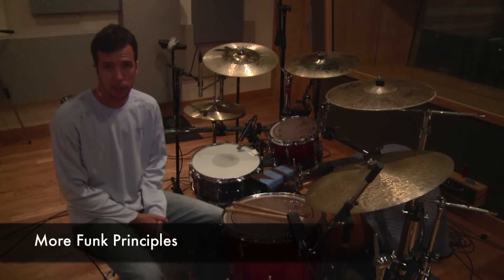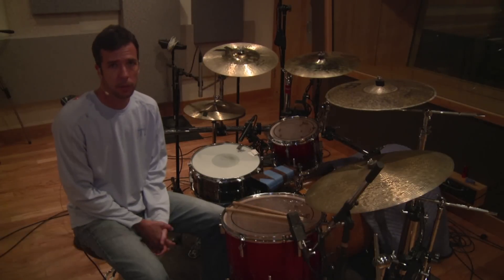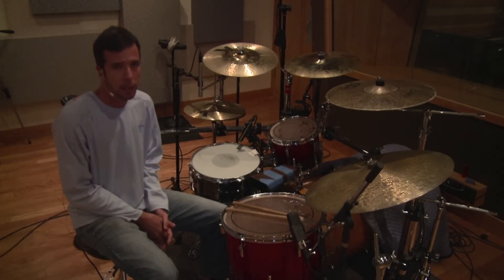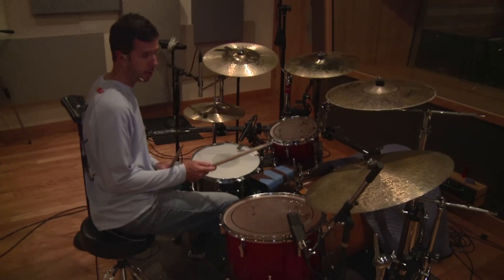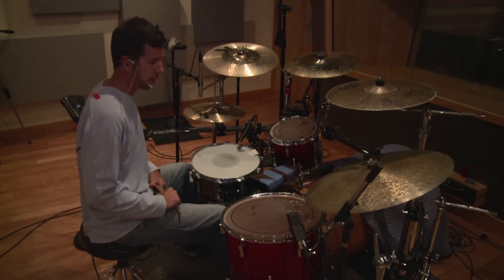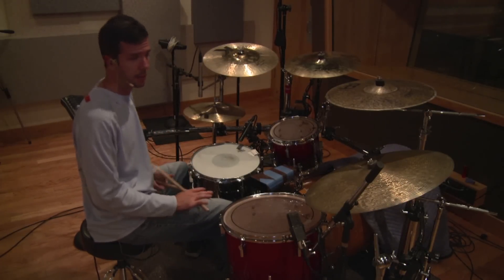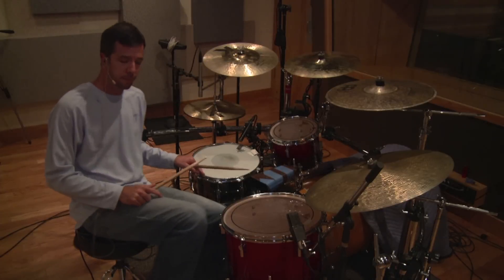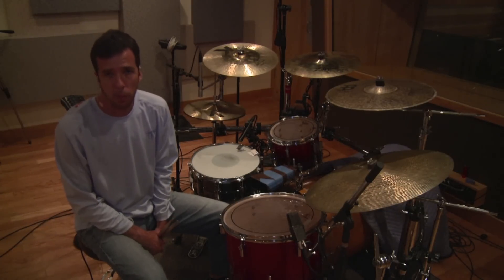Drum/Percussion Lessons - More Funk Principles - The Players School of Music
Drum set and percussion lesson video featuring John Zwolski of The Players School of Music in Tampa Bay, Clearwater, Florida. In this video John presents some funk drumming principles and exercises.

These drums and percussion lessons are intermediate to advanced drum lessons.  For more music school lessons, please check to our Players School of Music Free Lessons Channel.

ABOUT THE SCHOOL

Founded by Jeff Berlin in 1996, The Players School of Music is a music school created to improve music education by teaching students according to their ability to learn. The music school introduced a bold new concept in music education: that students had time to become familiar with their homework and practice without pressure. Memorization of music was removed from study. Review and daily practice were emphasized at this music school.

Beginning in three rooms, the school trained mostly Florida-based players in the ways of reading, soloing, and comping on their instruments. Harmony and ear training classes were added to round out the players' need for a broader musical understanding.

With the need for more space, the music school moved to a larger facility in 1998 and added new playing programs to the music schools course list. In 1999, the music school moved locations to one of the most beautiful sights for a music school in the world: the historic Kapok Gardens. With its waterfalls, sculptures, tropical flora, and ivy-covered walls, the Players School is a music school that has one
of the most unique settings for music studies anywhere. In March 1999, Department of Education of the State of Florida licensed The Players School of Music as the only "alternative private independent music school in the State. Currently, no other privately run music schools in Florida is similarly licensed.

In 2000, many new changes took place to the music school. The US Department of Homeland Security has authorized The Players School of Music to enroll foreign students. The school began its Master Class Series by inviting outside professionals from every area of music to come and teach. Renowned guest musicians, recording industry personnel, and a variety of music-connected professionals come and lecture to our student body at our music school.

Playing well and learning well is our motto. The school continues to upgrade its programs with new methods of playing and practicing to help you learn music on and off your instrument.

ABOUT JOHN ZWOLSKI

Tampa native John Zwolski studied latin percussion with Gumbi Ortiz (Al DiMeola) and brings a wealth of academic drum principles to his teaching methods. John studied at the University of South Florida with Steven Davis and the late head of The Players School drum department, David Via.